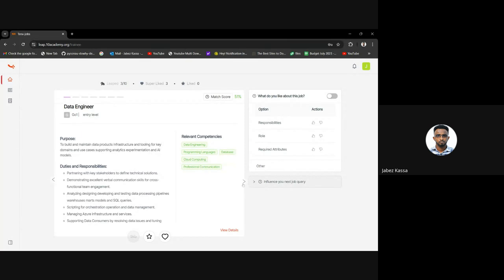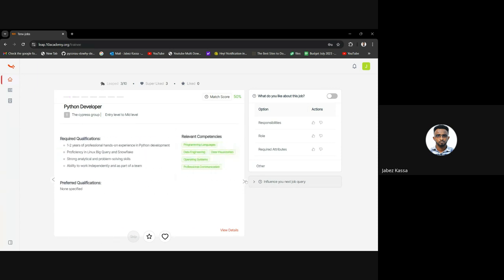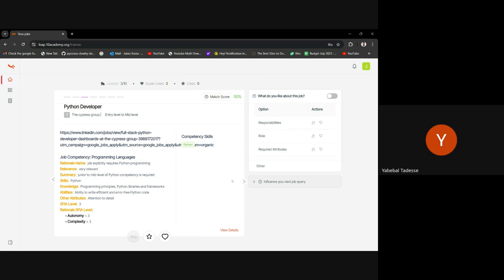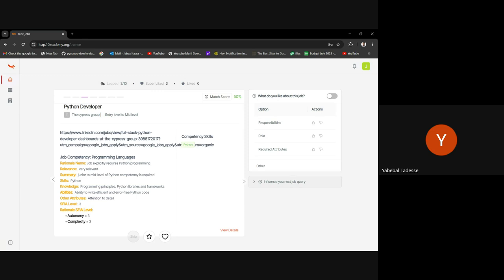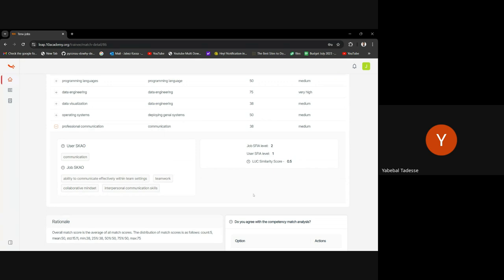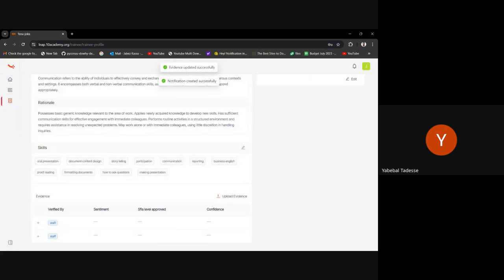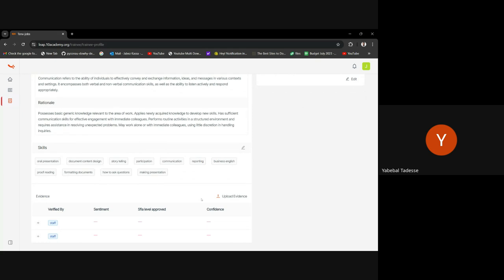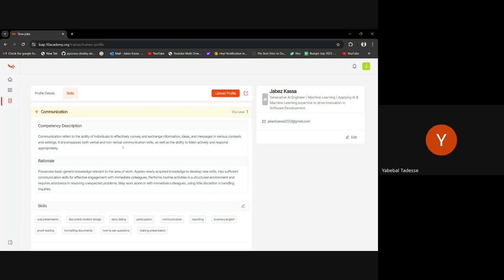Cohort B SJS W3D4, Standup